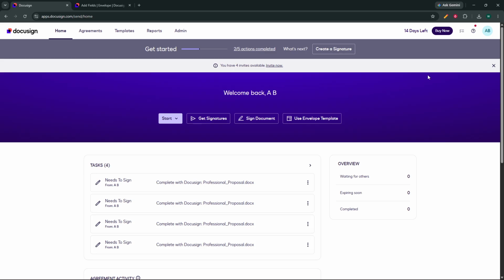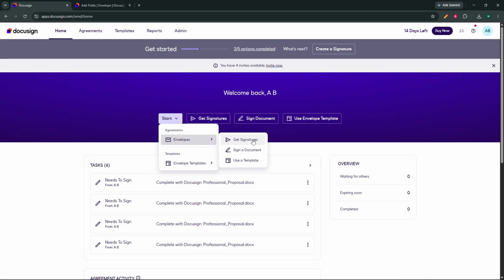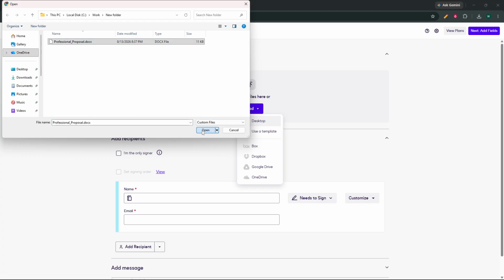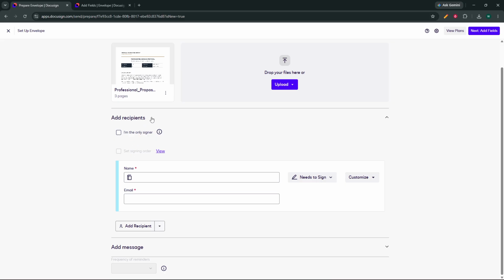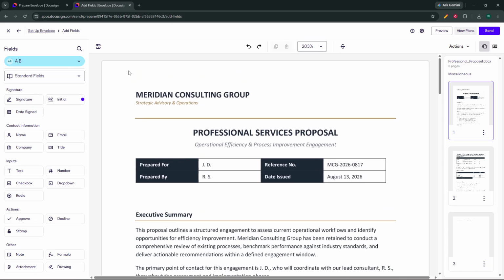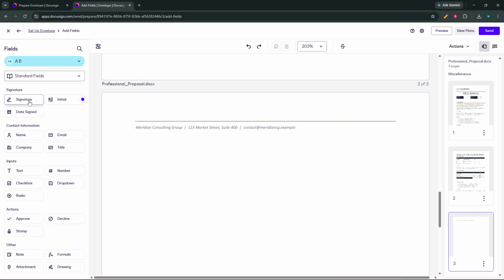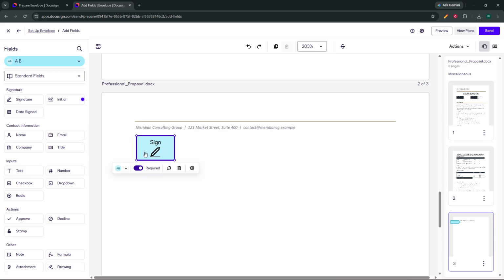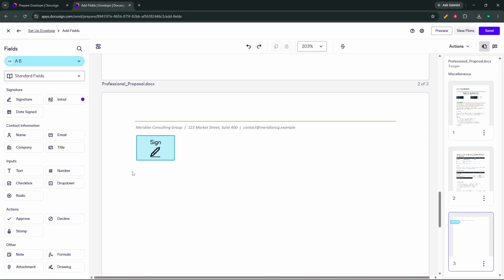How To Make A Field Required In DocuSign (Quick Guide 2026)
In this quick DocuSign tutorial, you’ll learn how to make a field required in DocuSign in 2026. Required fields are important when collecting information that recipients must provide before completing a contract, agreement, application, or other electronic document.

We’ll show you how to locate the field settings, mark a field as required, and verify the document before sending it to recipients.

🔹 What You’ll Learn:

* How to make a field required in DocuSign
* How to configure required fields
* How DocuSign field settings work
* How to collect mandatory information
* How to create professional electronic forms
* How to improve document completion
* How to configure contracts and templates
* Common required-field mistakes

💡 Pro Tip: Make only essential information mandatory. Too many required fields can create unnecessary friction and make recipients less likely to complete documents quickly.

By The End Of This Video, you’ll know how to make fields required in DocuSign. You’ll also understand how required fields can improve data collection and document accuracy.